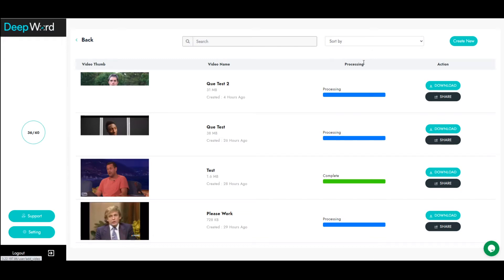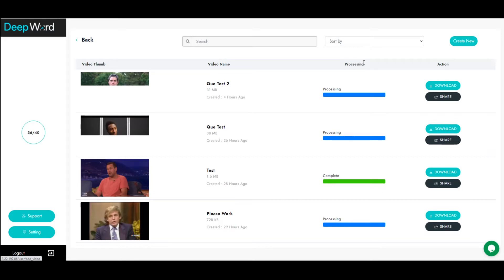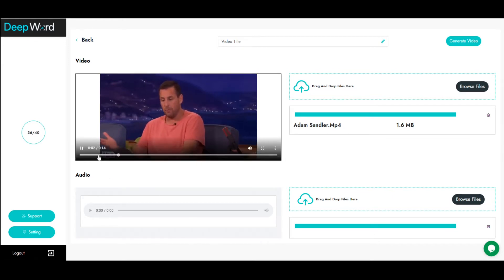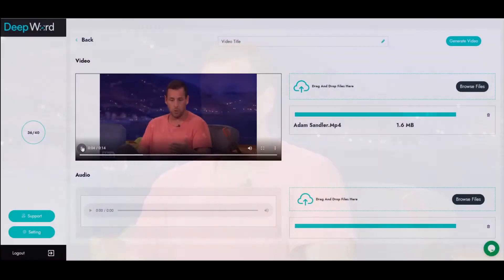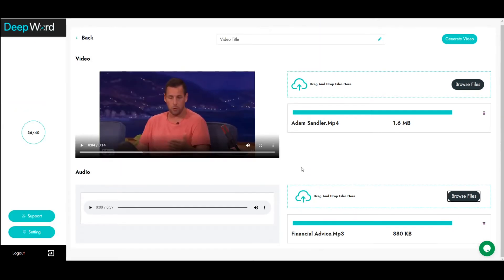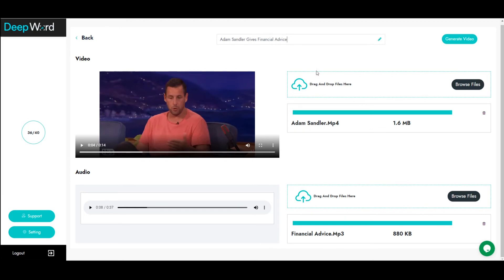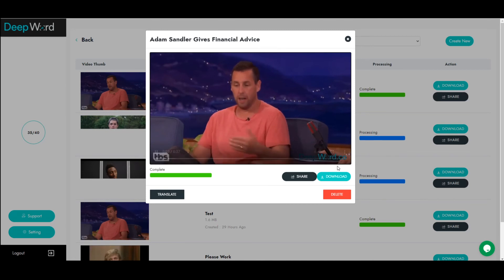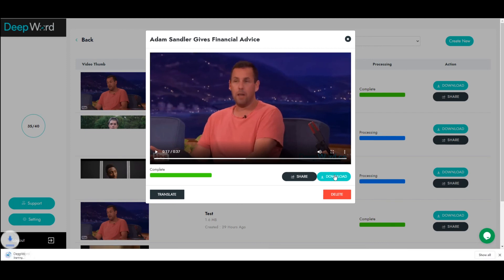How To Use Deep Word To Produce Synthetic Video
This video explains how to use Deep Word to produce fully synthetic videos in minutes.